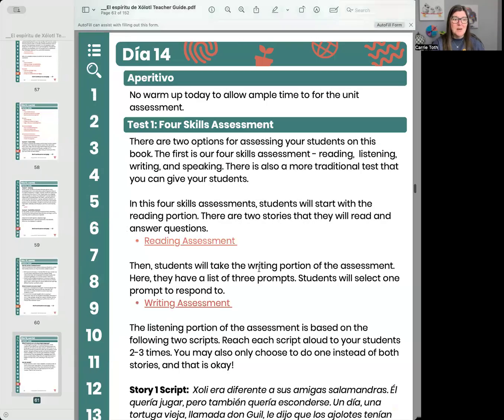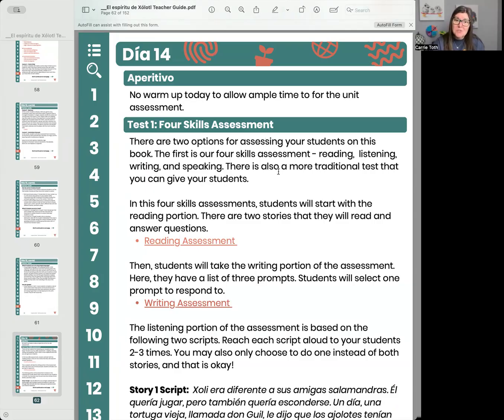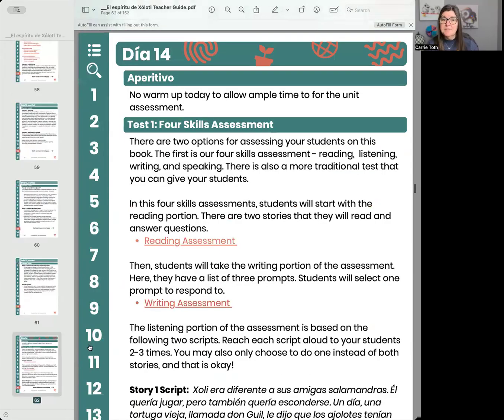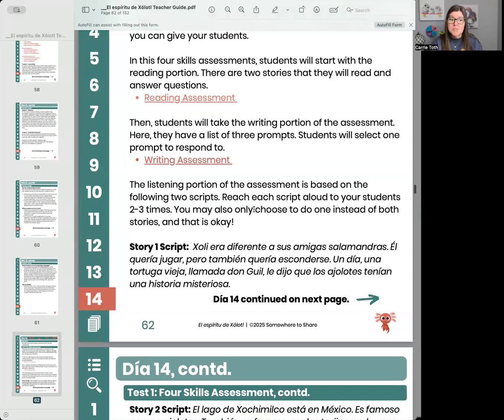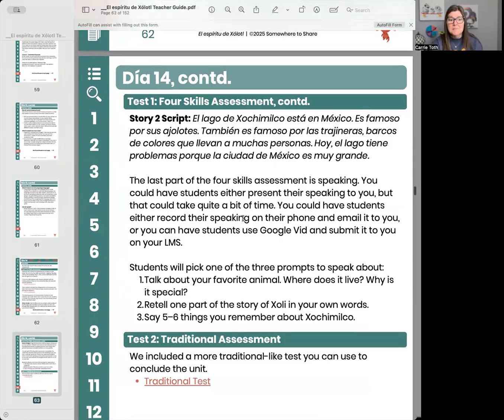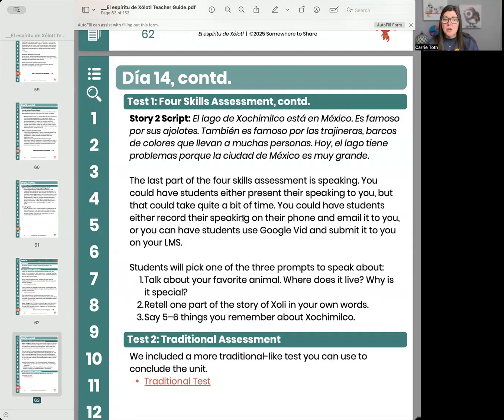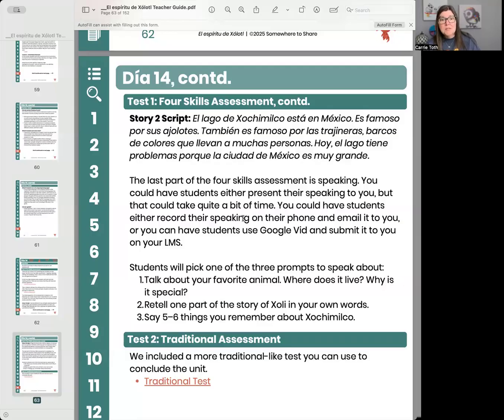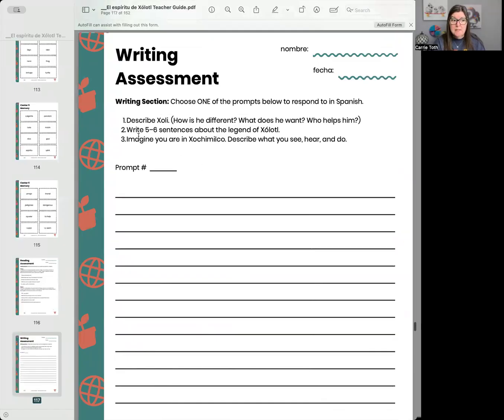El espíritu de Xólotl Book Club Day 14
It's assessment day!!!